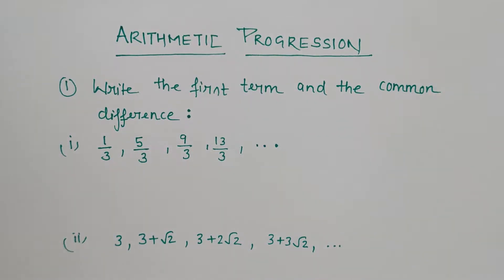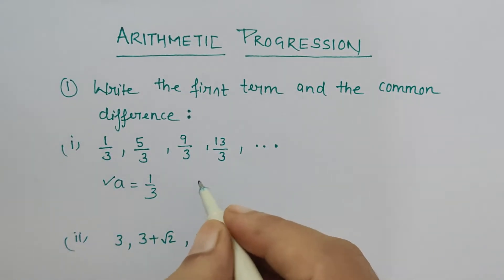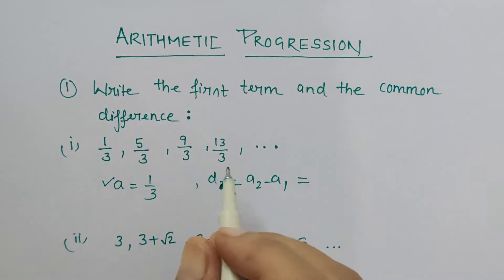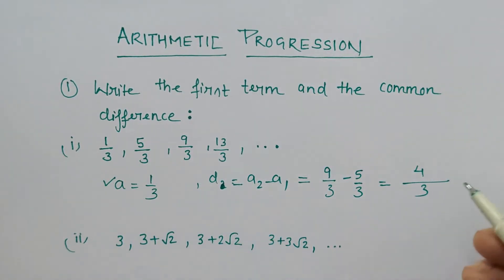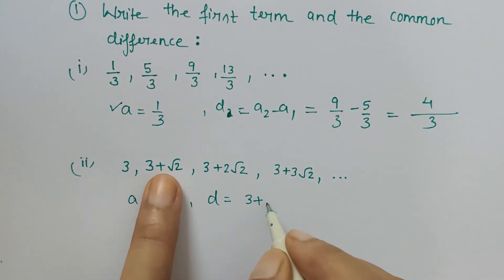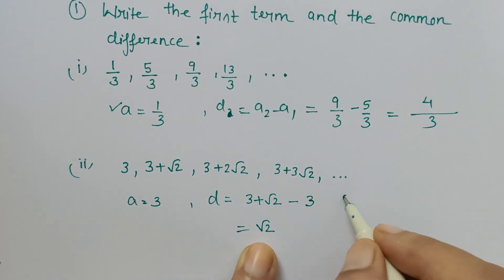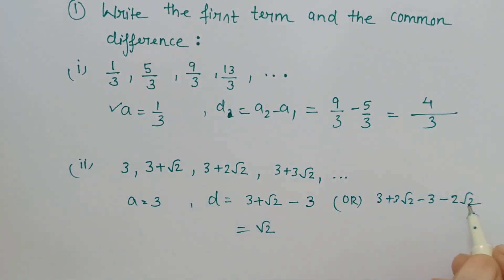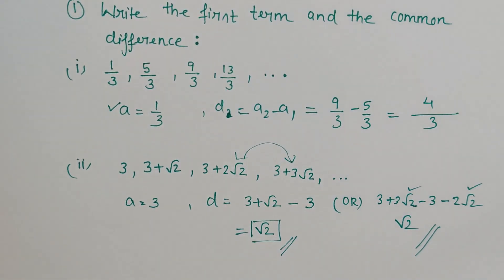Write first term and the common difference for an A.P 3,3+√2,3+2√2,...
Class 10
Arithmetic Progression